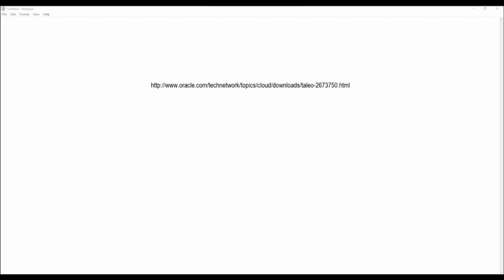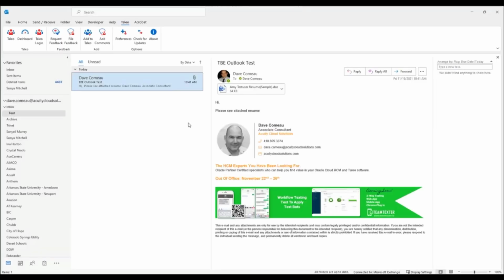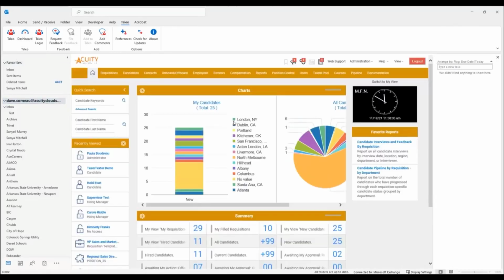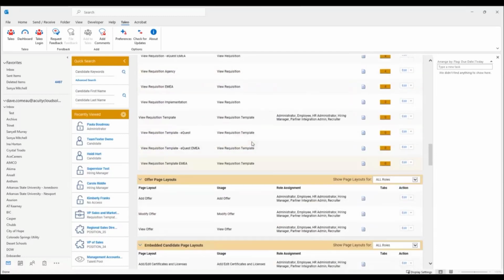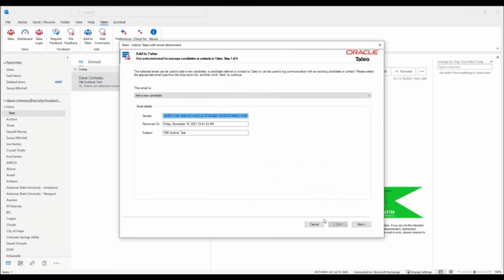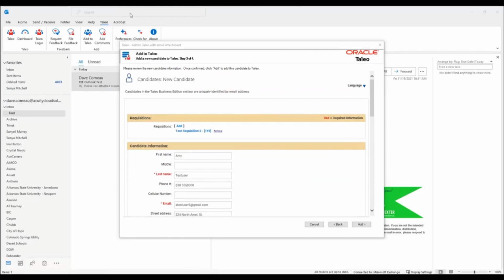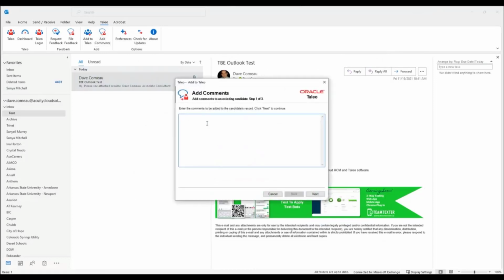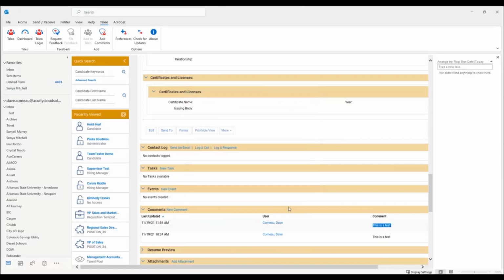Taleo TBE Recruiting - How to Setup and Use Outlook Plugin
In this course you will learn:

How to log into Taleo TBE from your Outlook.
How to view the Dashboard/My View from Outlook.
How to Request Feedback from Outlook.
How to File the Feedback from Outlook.
How to Add a Candidate to Taleo using Outlook.
How to Add Comments from Outlook.
How to Set Preferences from Outlook.